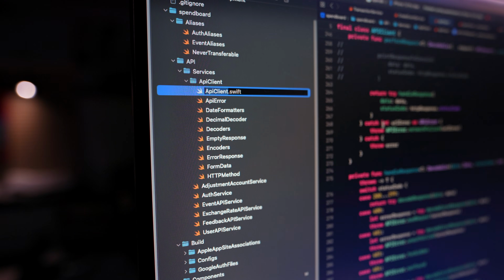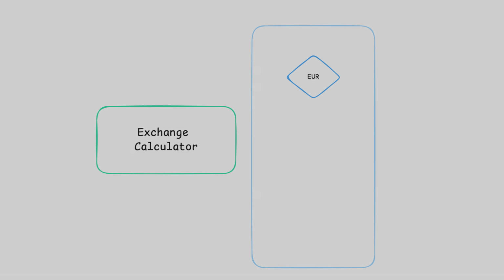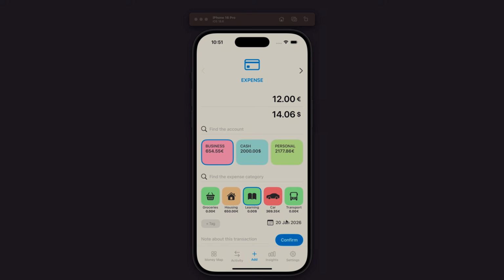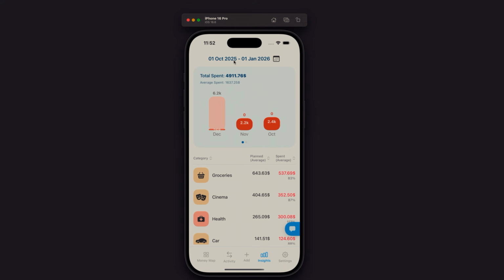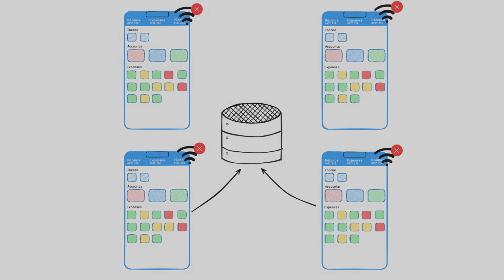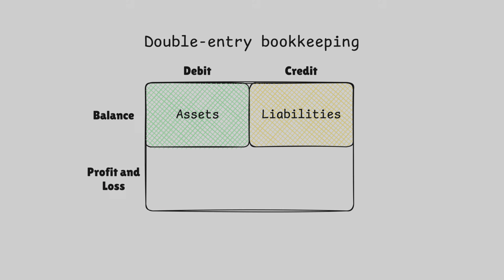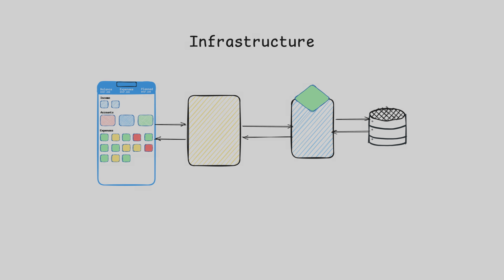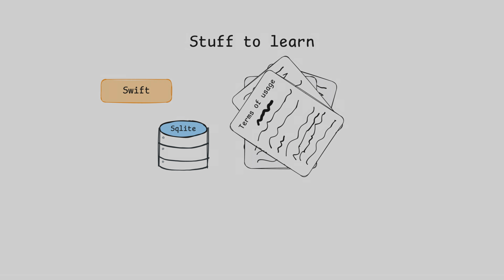Launching My Budgeting App Beta as a Solo Developer (What I Learned)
I’ve been building my budgeting app SpendBoard for almost 3 years, and in this video I finally announce the beta test. I talk about how it started as a side project, why I made it local-first, and what I learned building a real app as a solo developer.

00:00 - SpendBoard beta
00:30 - The story and idea
01:17 - Multi-currency
02:42 - Analytics
03:26 - Local/offline-first / Multi-device
04:50 - Double-entry bookkeeping
05:15 - Auto tests
06:15 - Infrastructure (AWS/Terraform)
06:43 - Things to learn